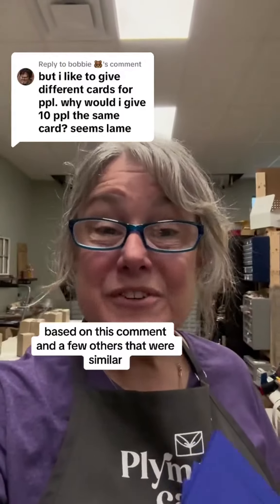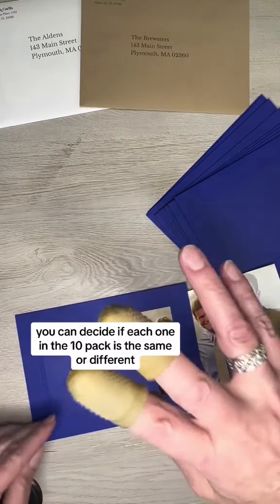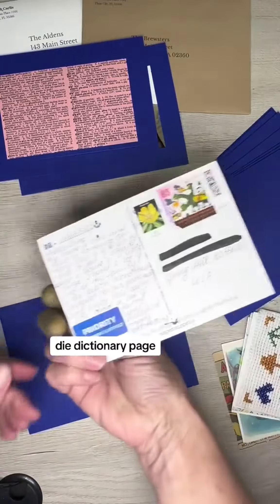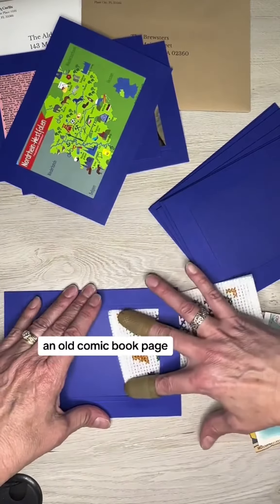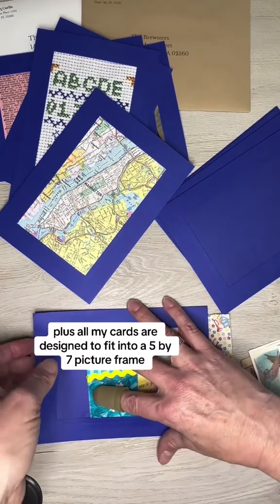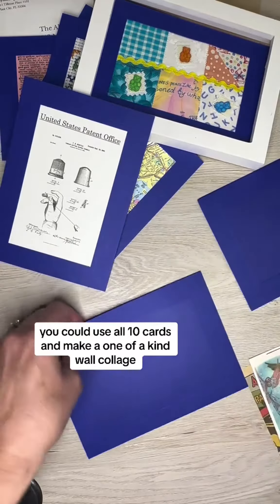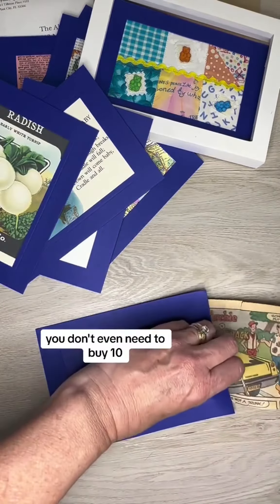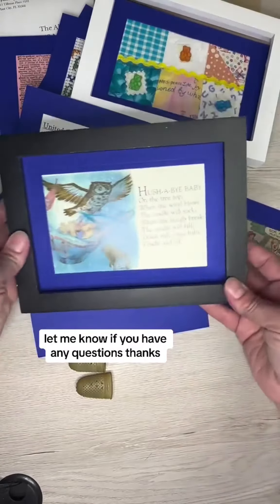🐻 My cards are different, you choose if you want to make all 10 the same or all 10 different plus, s